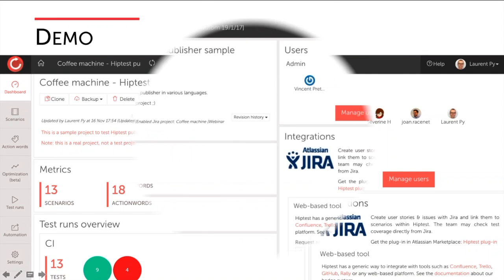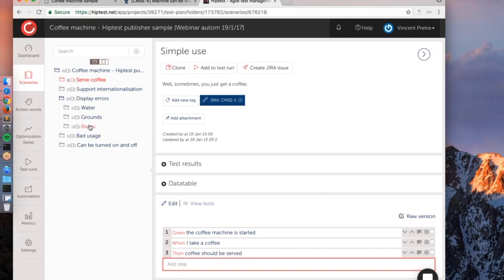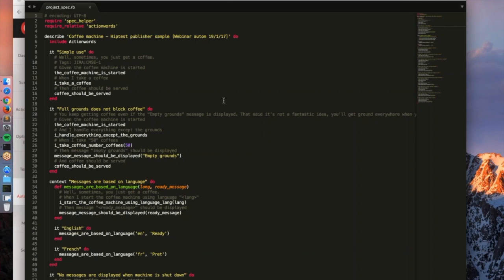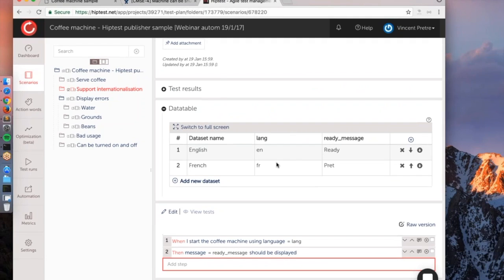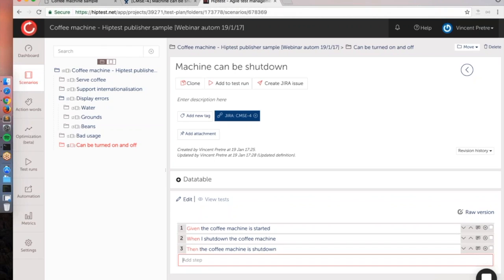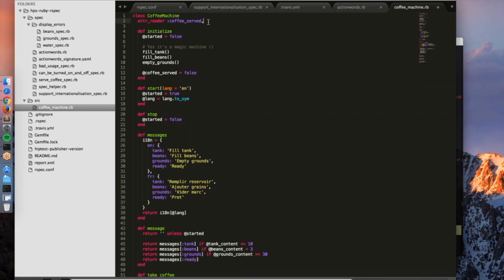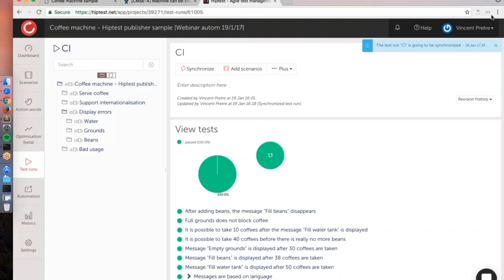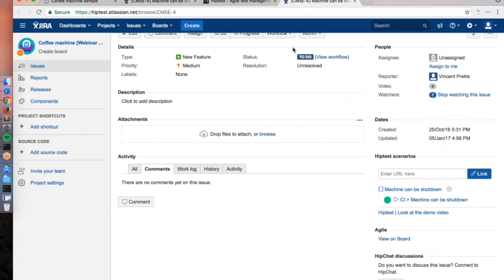Live demo of test automation with Hiptest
Learn how to automate your tests and integrate with your CI tool during this live demo.
Check out the most simple and powerful test management platform in the cloud